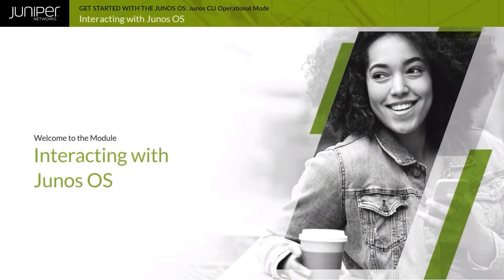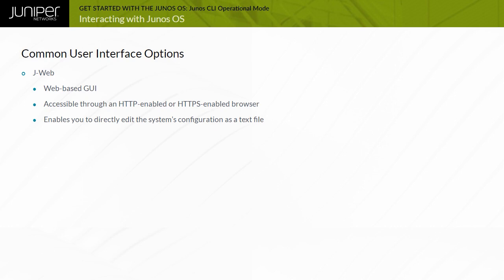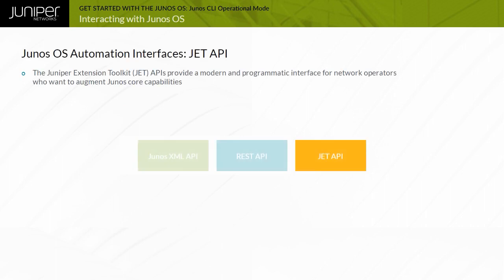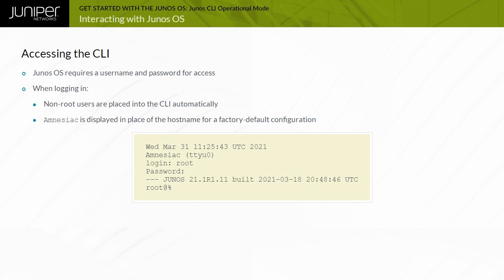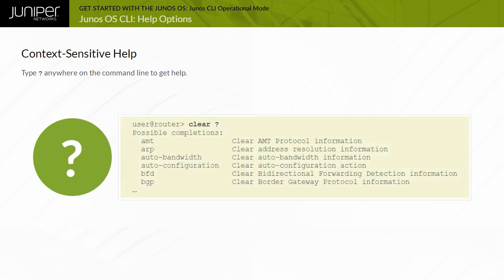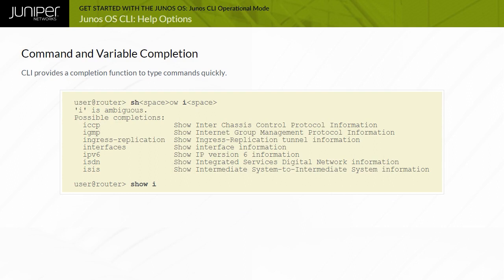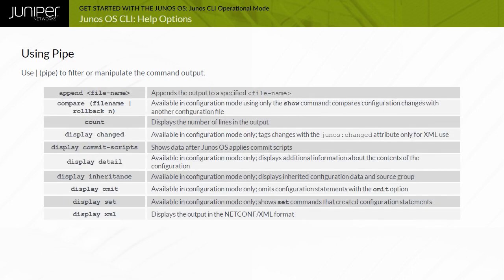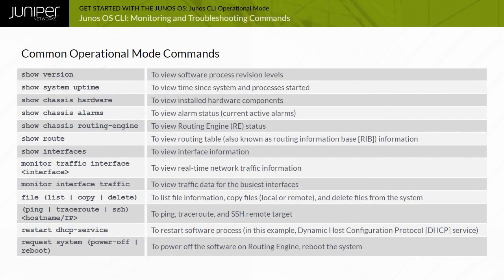Get Started with the Junos OS: Module 2 - Junos CLI Operational Mode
This video teaches the basics of interacting with the Junos operating system. This includes Junos OS CLI help options as well as monitoring and troubleshooting commands.

Series: Get Started with the Junos OS

00:00 Junos CLI Operational Mode
00:10 Interacting with Junos OS
07:01 Junos OS CLI: Help Options
12:06 Monitoring and Troubleshooting Commands

• On-Demand Training: Take this course with labs…now!